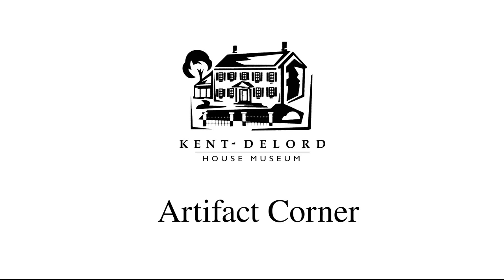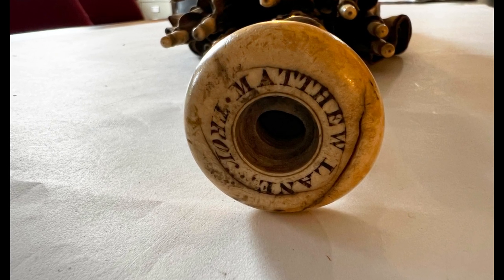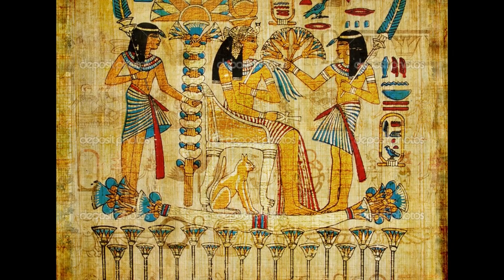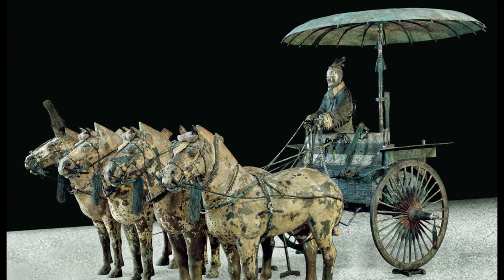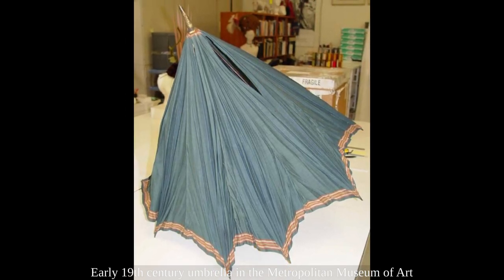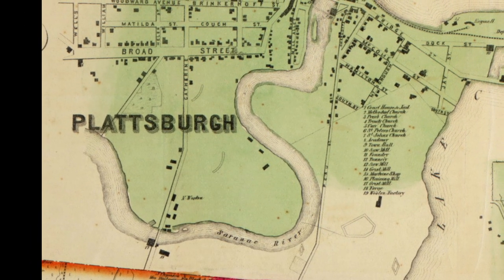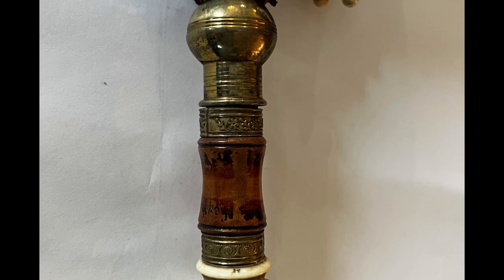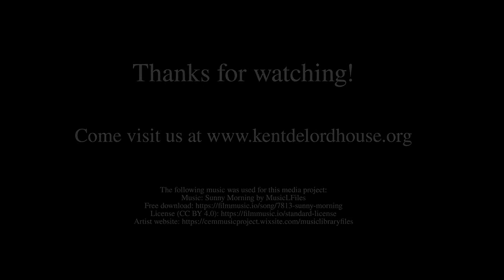KDHM Artifact Corner: Umbrella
In today’s Artifact Corner, we look at a small broach with a special connection to the Delord family.

Hi Everyone, and welcome back to another artifact corner. Today we will be looking at an absolutely stunning umbrella. This piece likely dates to the early part of the 19th Century. It is made from multiple materials. The canopy is made of silk, the shaft is made of wood, the ribs are made of steel, the handle is made of brass and ivory. The ferrule, or the tip of the umbrella is also made of brass that has an engraved design on it. The handle has a name engraved in the ivory, Matthew Lane, who appears to hail from Troy, NY. We do not know who Matthew is, or why his umbrella ended up in our collections, but I’ll talk about that more in a bit. First let’s learn a bit more about umbrellas.

The English word “umbrella” comes from the Italian word “ombrella”, which traces its origins from the Latin word “umbella”, which is then derived from “umbra”. These Latin terms translate to shade or shadow. Like the word “parasol”, which is a combination of the French words “parare” and “sol” to mean “shield from the sun”, the umbrella was originally used to give oneself shade from the heat of the sun. Almost every ancient culture had umbrellas. Ancient Egyptians made umbrellas out of palm fronds, feathers, and stretched papyrus. In Mesopotamia, a similar picture is painted by artifacts from around the same period. Hindu culture assigns great importance to the umbrella with the chatra, a symbol in Hinduism closely connected to divinity and fortune. China made use of umbrellas and parasols as protection from both the sun and rain, but this practice was also con ned to the upper classes. Women in both Ancient Greece and Rome had parasols to protect them from the sun, but they were also a sought after fashion accessory. Records of umbrellas in Europe’s Middle Ages are extremely rare. Cloaks were the oft-cited instrument that medieval European people used to cover themselves when caught out in the rain. Umbrellas came back into fashion in Europe around the 16th Century. They were mostly used by women, until the mid to late 18th Century, when men started to adopt the practice of carrying one.

So, who is Matthew Lane, and why do we have his umbrella? Well, property records indicate that a Matthew Lane was selling, leasing, and buying a lot of property in Rensselaer County and Clinton County NY in the 1830’s. So, he seems to be a mover and shaker in the Albany area as well as up in our neck of woods in the 1830’s. If our research is correct, Matthew Lane’s father was a Revolutionary War veteran, and a very prominent businessman in Troy from the late 1700’s. So, Matthew and his family would have been well known in the area from the 1790’s through the 1860’s and 70’s. In 1832 our Frances Henrietta Delord was being courted and then married prominent businessman and Albany resident Henry Webb. Did they connect at a party perhaps, and he gifted them this umbrella on a rainy night? Did they somehow all meet in Plattsburgh at a social gathering? We simply have no records of it, so the umbrella’s history is still shrouded in mystery.

This umbrella is in good condition given it’s age and likely use. The silk has torn in some spots, most typically the wear spots on the piece, but the mechanical aspects still work. The handle, ribs and shaft are all in good condition. This is a truly stunning piece and we are so lucky to have it in collections. Thanks so much for stopping by.